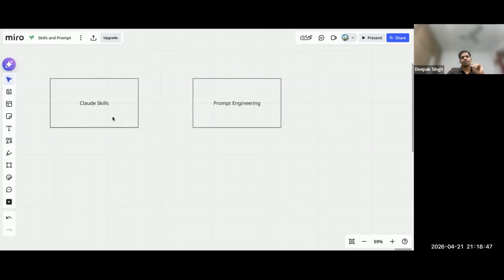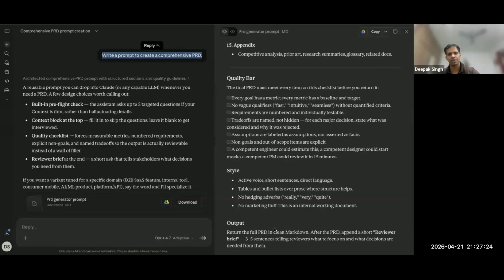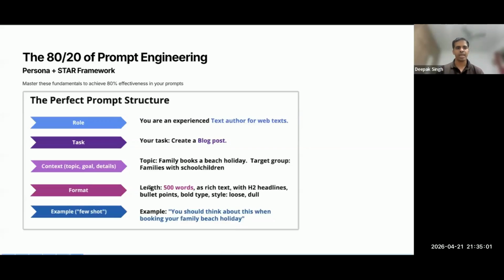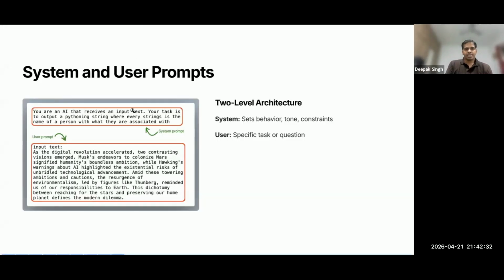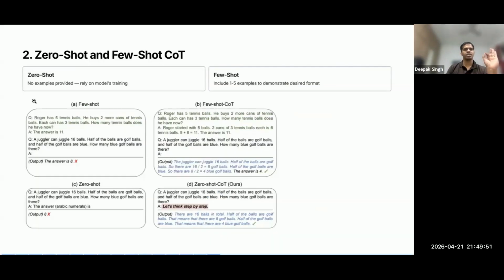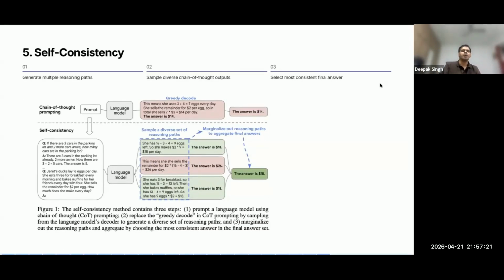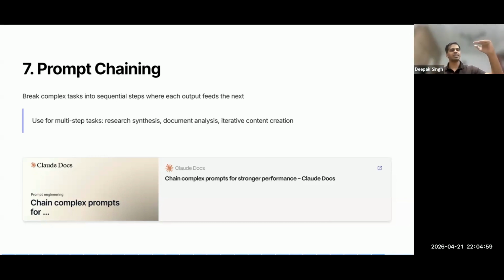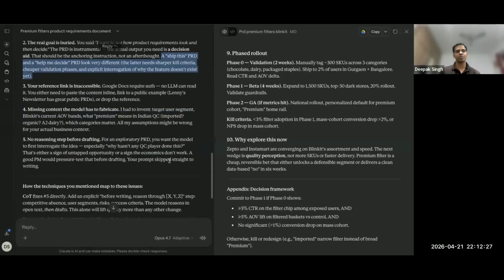E03 Prompt Engineering | Building your own AI Copilot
Welcome to Episode 03 of our new series: Building your own AI Copilot.

A 12-session Series for PMs and product builders!

Register for next session here: Coming Tuesday, 9 PM - 10 PM IST. (Registration link will be added soon)

Our Programs:
Advanced Tech & AI For PMs
High Impact Product Management
Mastering Seasoned PM Interviews and Beyond
Prototyping with AI for PMs